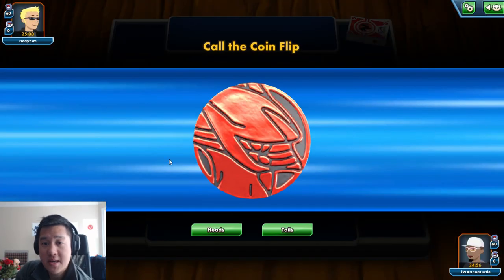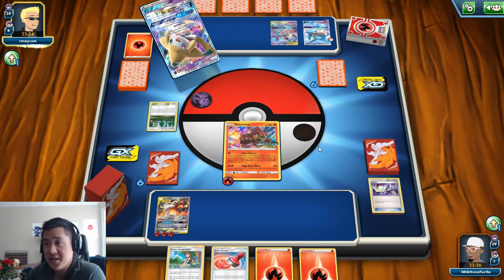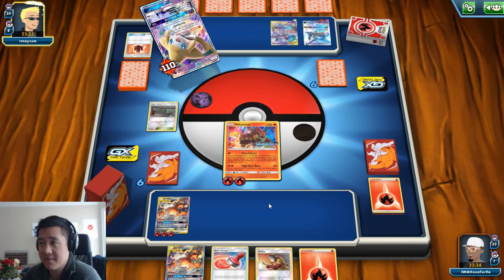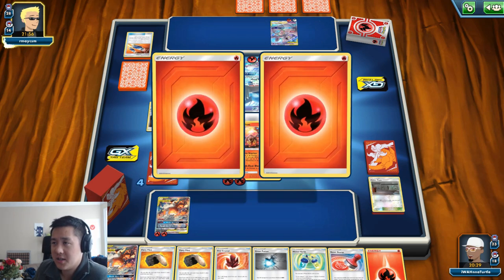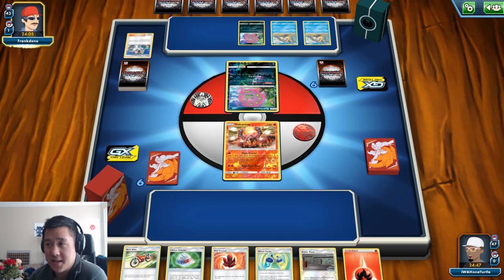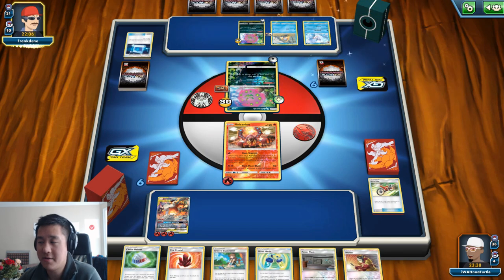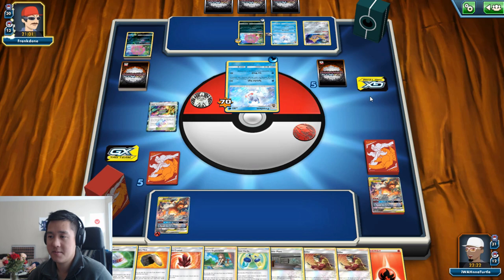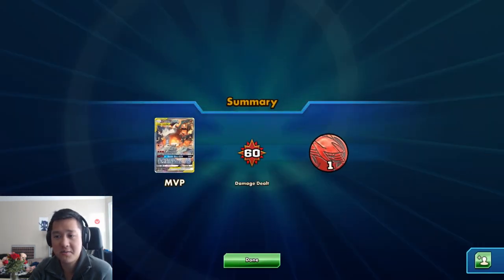PTCGO These Decks are RESHI ZARDs WROST NIGHTMARE!! UNBELIEVABLE!!